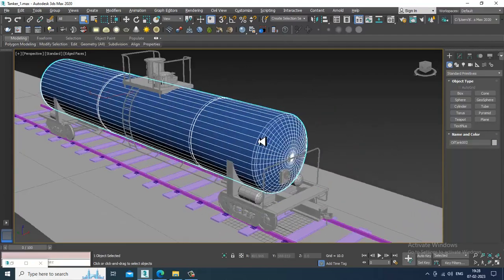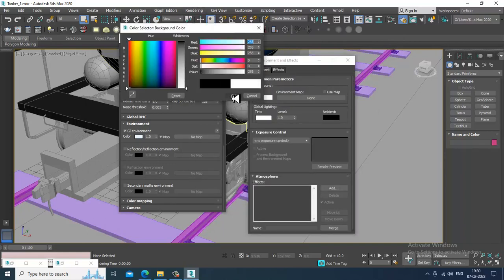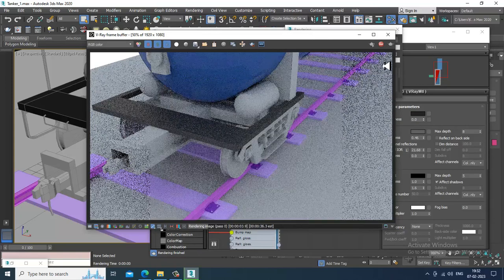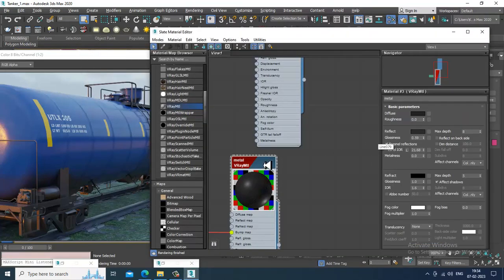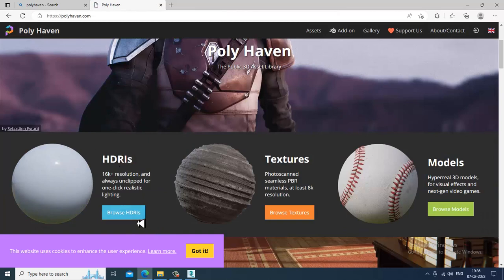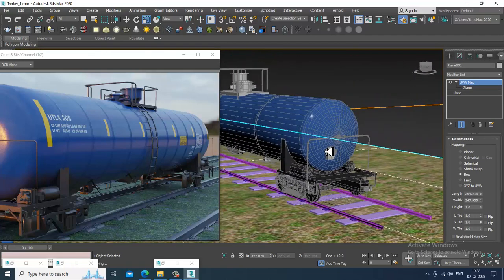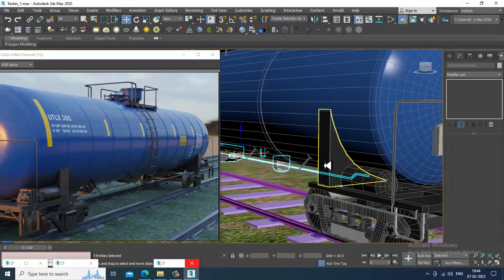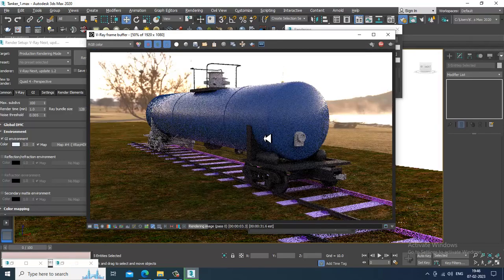3Dsmax Tutorials, Learn Texturing a Rail Oil Container from Scratch in 3dsmax ( Part 8)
Tutorial on Texturing a Rail Oil Container in 3dsmax.( Part 8)

Setting up Metal Shader
Assiging environment & HDRI